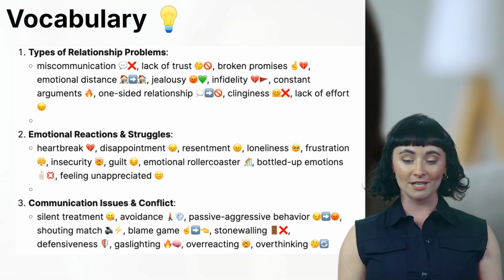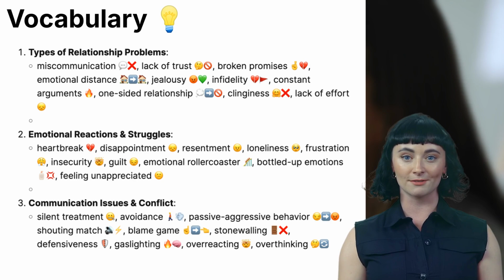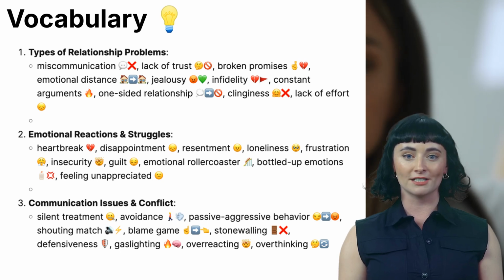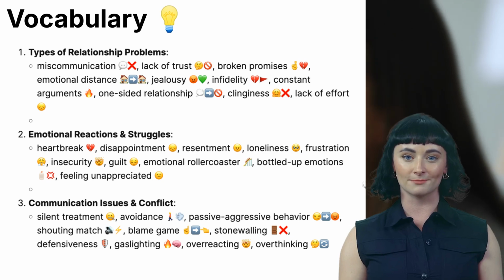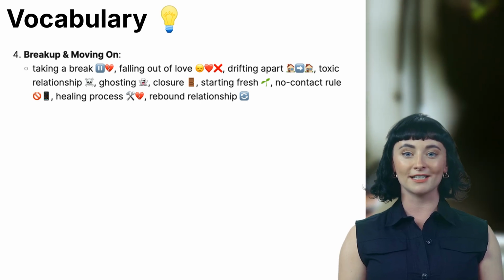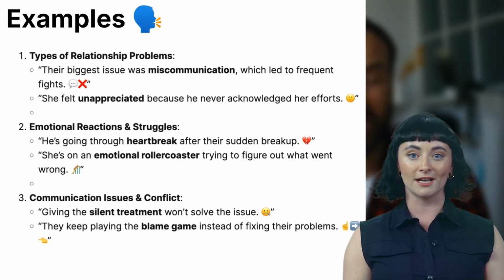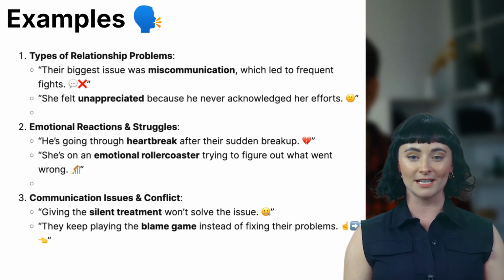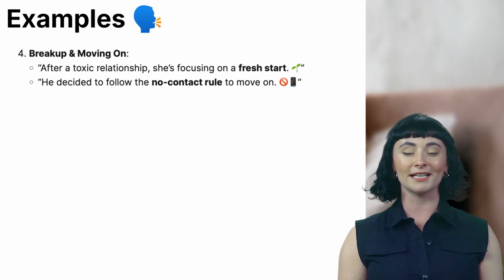❤️【Relationship Troubles】Communicate Better & Overcome Challenges! 💔🗣️ (Vocabulary)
😞 Miscommunication, trust issues, or long-distance struggles? Learn how to talk about relationship troubles in English!

Relationships aren't always smooth sailing. Arguments, misunderstandings, and emotional struggles can make it hard to express feelings and resolve conflicts. But knowing the right English phrases and conversation skills can help you navigate relationship challenges with confidence. 💬🤝

👉 In this video, you'll learn:
✔ Key English phrases for discussing relationship struggles 💡
✔ How to express emotions and handle disagreements calmly ⚖️
✔ Useful vocabulary for trust, love, and conflict resolution ❤️
✔ Real-life conversation examples to help you sound natural in English 🗣️

📚 Related Contents
     🗣️ Speaking Tips